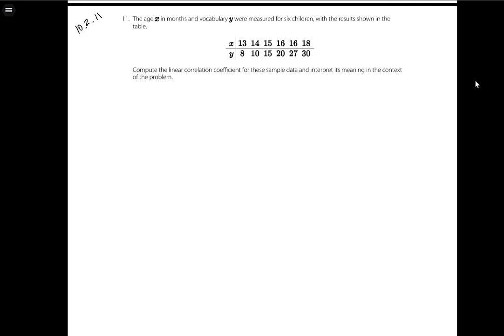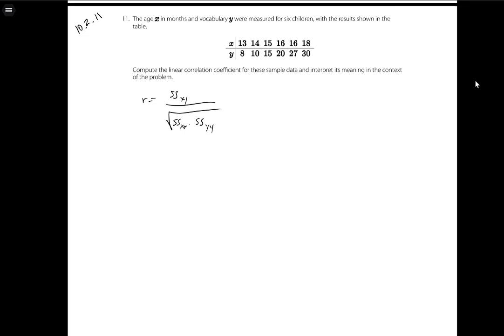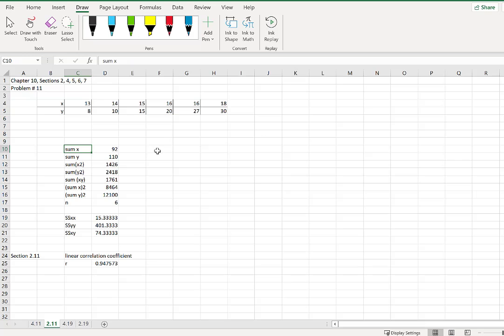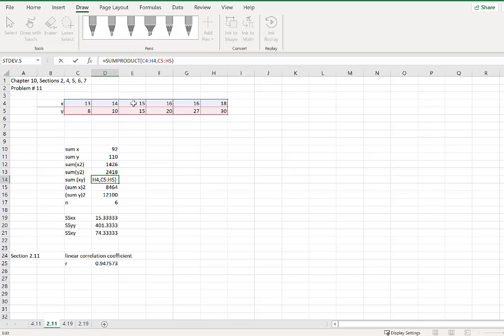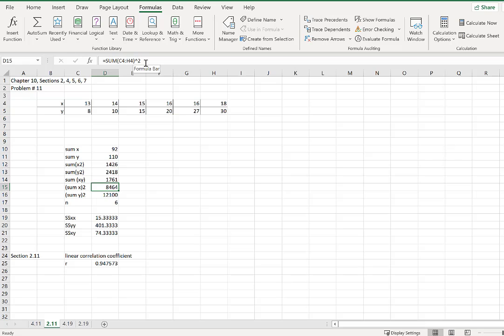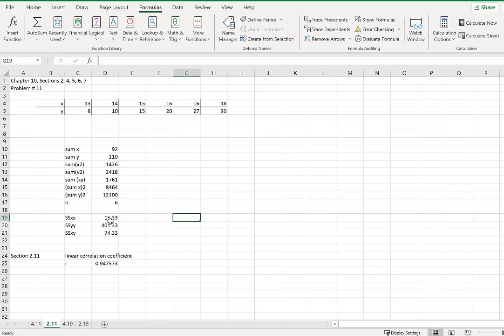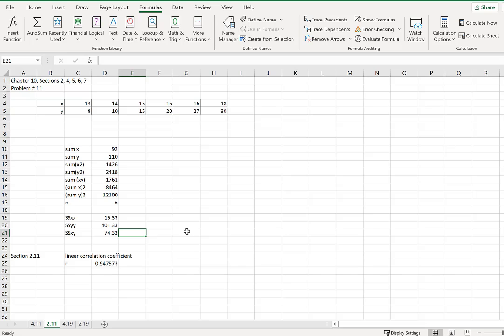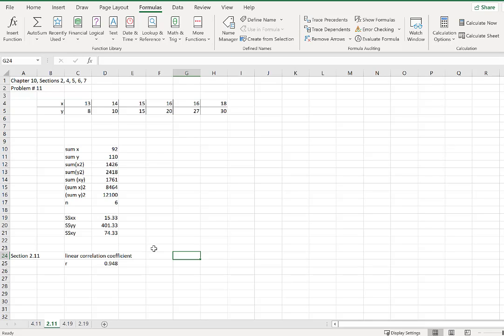STAT 301 EX 10 2 11